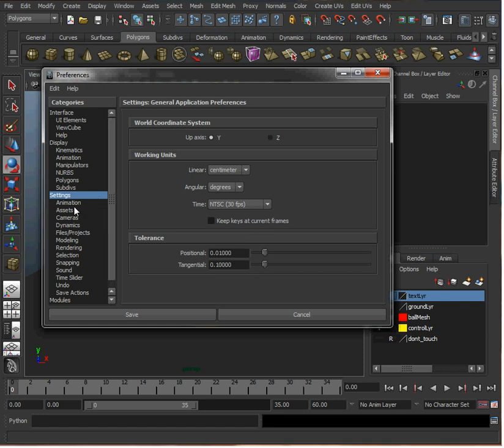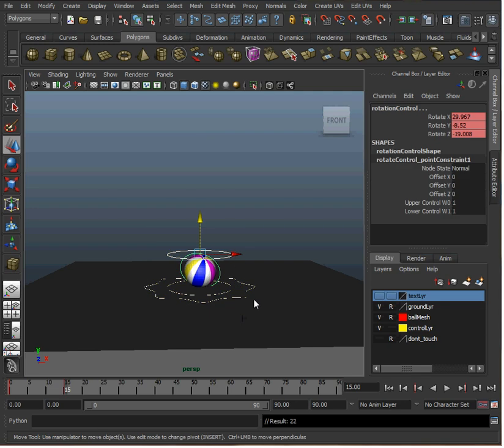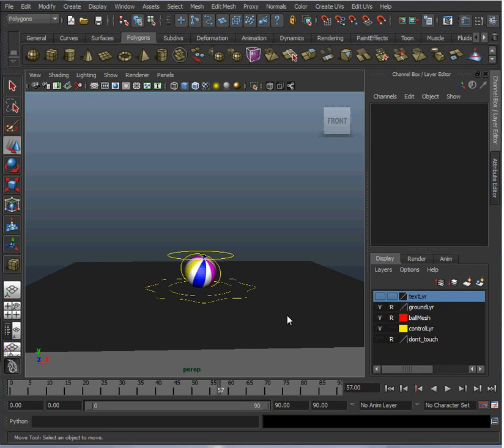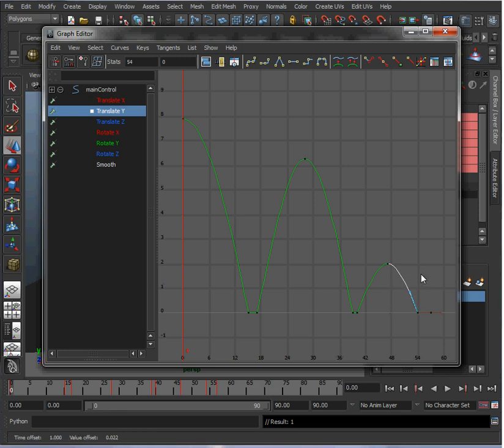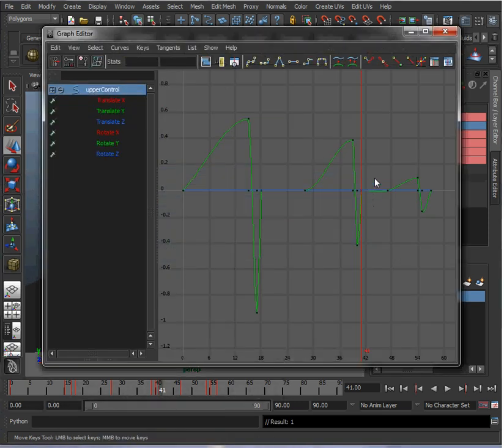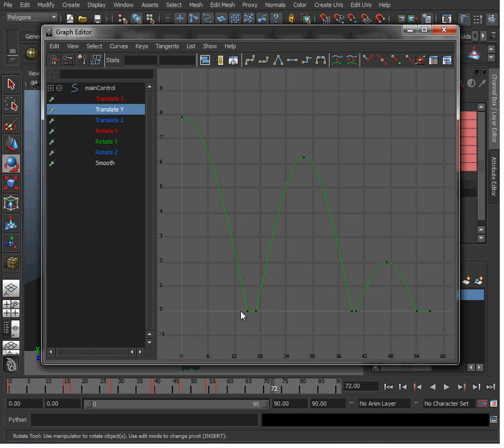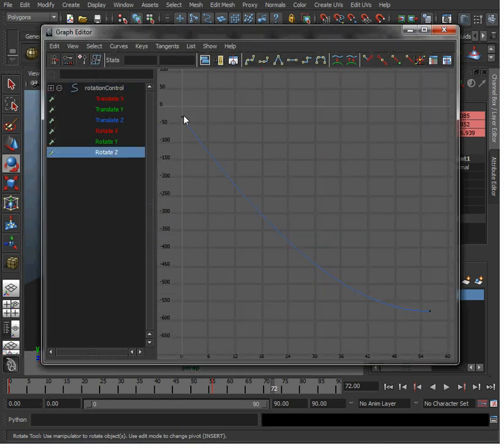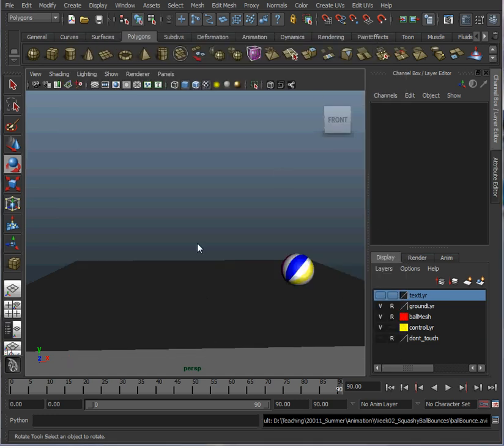Squash and stretch Maya ball bounce animation tutorial with Nathan Webb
Bouncing ball tutorial in Maya 2011 covering how to animate a ball bouncing across the screen with squash and stretch.  Covers setting in the basic keys in the timeline going up and down in Y, adding X translation, then rotation, and then adjusting tangents in the graph editor.  Shows how to make a playblast when you're done.